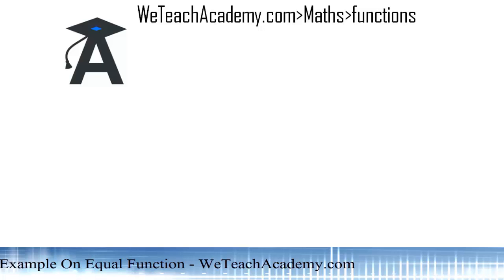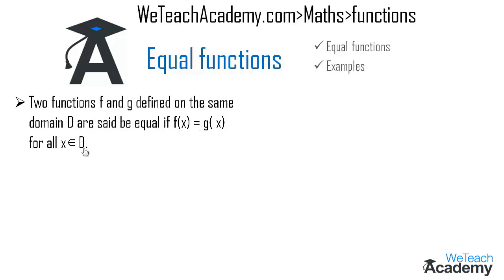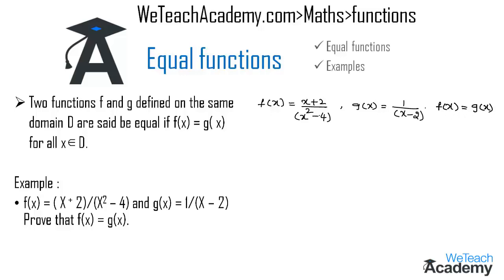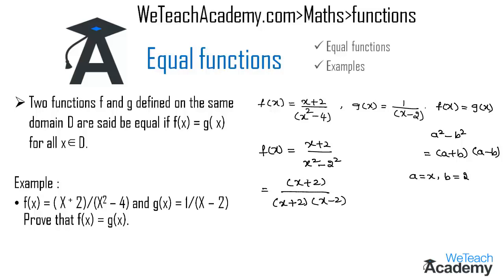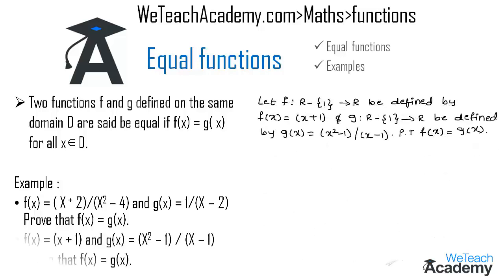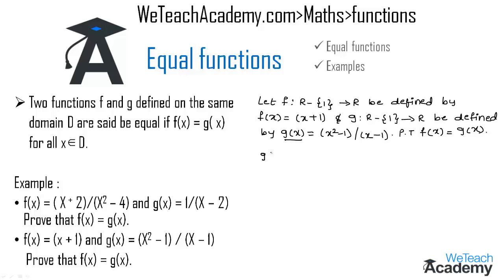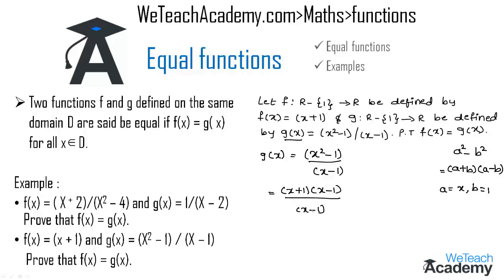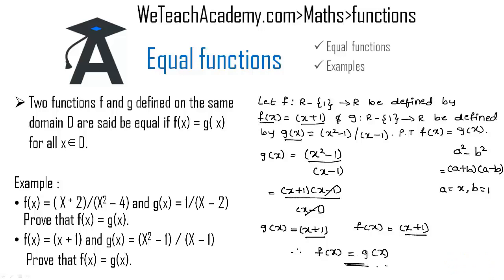Example On Equal Functions / Maths Algebra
Chapter : Functions
Lesson  : Equal Functions